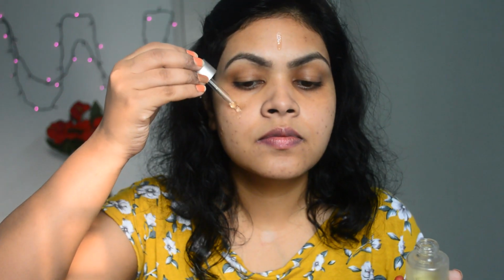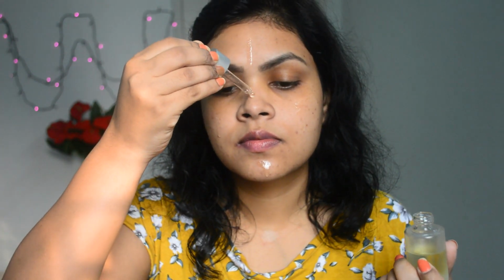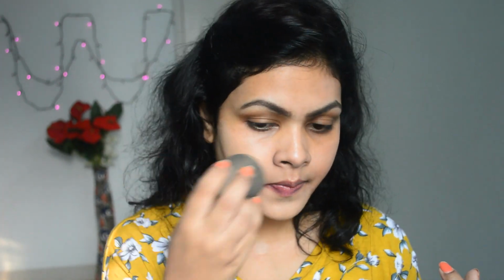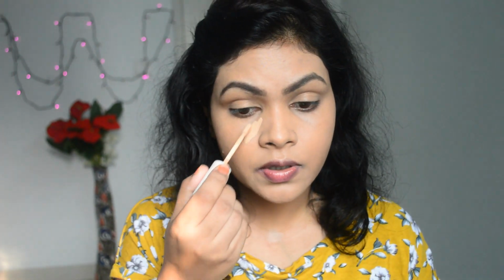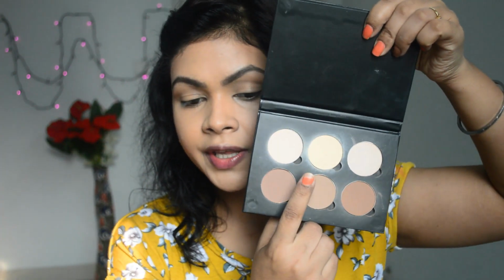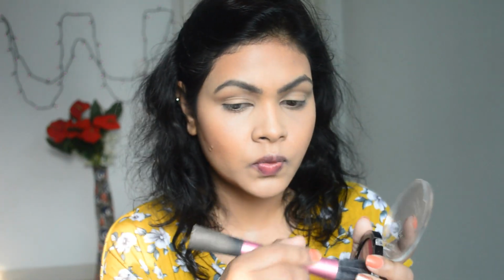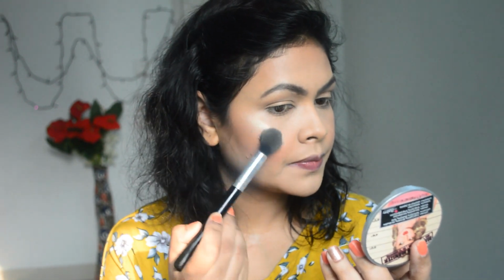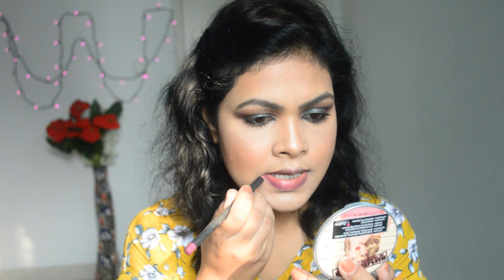Glowy and Dewy look | Winter Edition | Soft Look Luminous Skin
Hey guys!!  Welcome to pinknplums!!

Plum Grape Seed & Sea Buckthorn Glow-Restore Face Oils Blend

Wet n Wild Cover All Face Primer - Partners In Prime

Colorpop Concealer- Medium
N/A in India

N/A in India

NYX Professional Makeup Bright Idea Illuminating Stick - Sun Kissed Crush

Sleek Liquid Lipliner Fandango Purple
N/A

Did You Watch these Videos?

I TRIED FOLLOWING CORALLISTA (Ankita's) MAKEUP TUTORIAL
goo.gl/t5mzps

ब्लैकहेड्स कैसे Remove करें सिर्फ़ 1 Min में | 100 % Works

Must Buy Highlighter !! You Need To Try Them

Please Keep Watching:
Regards
XOXO
Swati